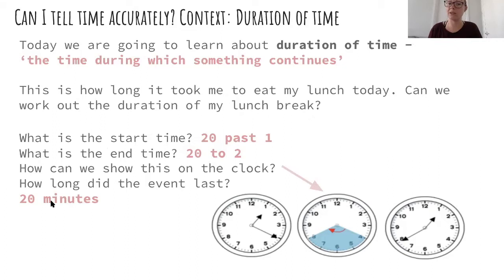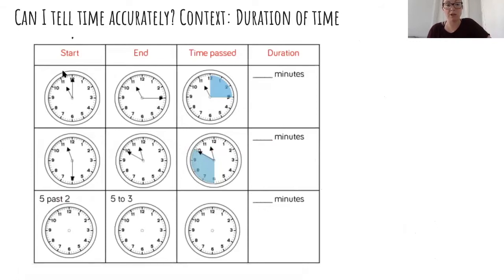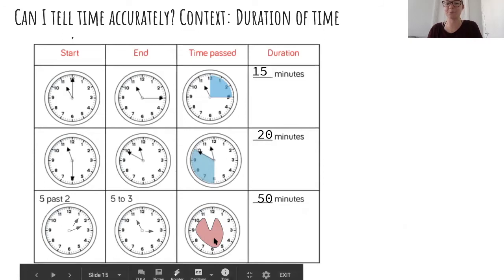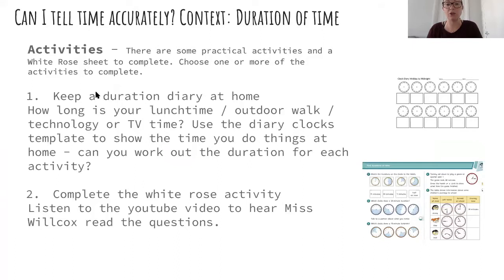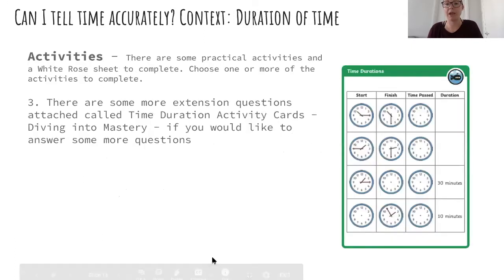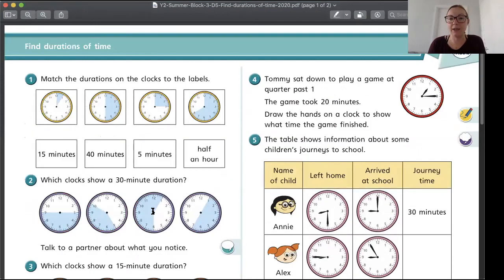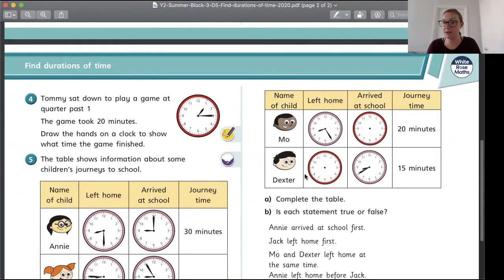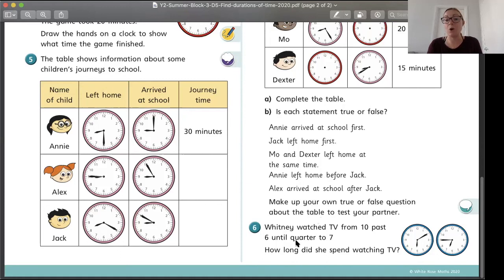Activity 2 find duration of time